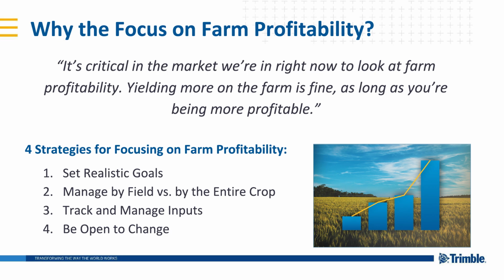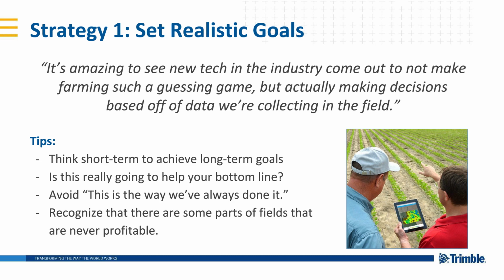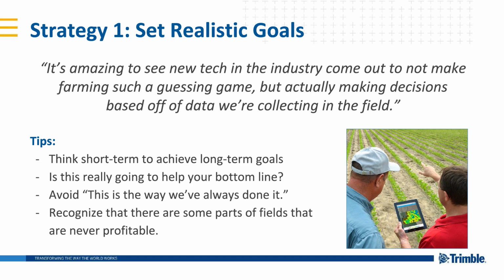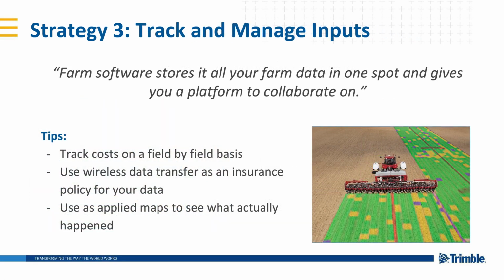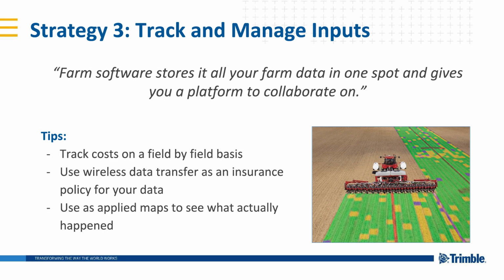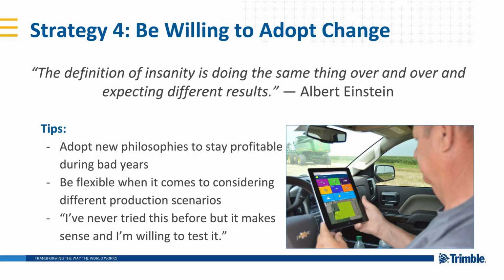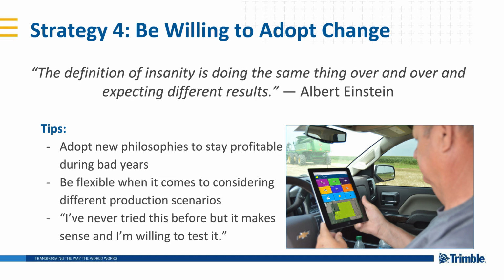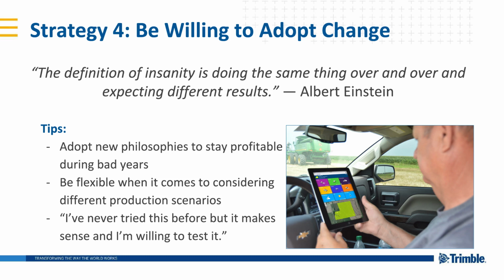Trimble Ag Software Webinar: 4 Strategies to Improve Farm Profitability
The goal of every precision ag tool and strategy should be to drive farm profitability. Watch Trimble's webinar to hear a leading precision ag expert walk through 4 key strategies for improving farm profitability, including actionable steps that will result in higher productivity, and profitability, for the 2019 crop season.